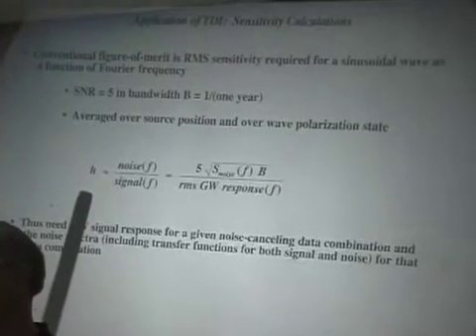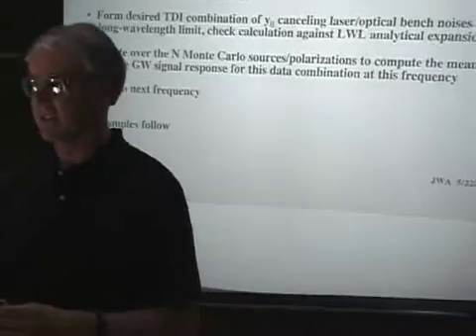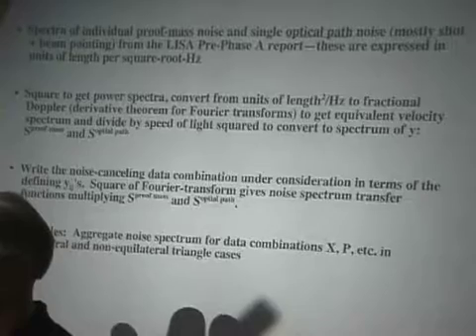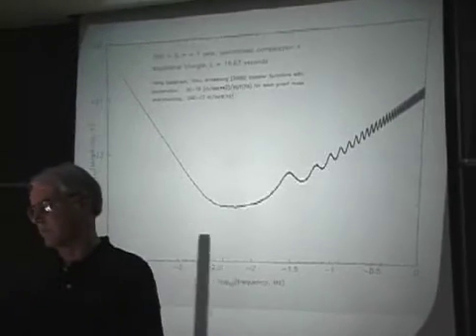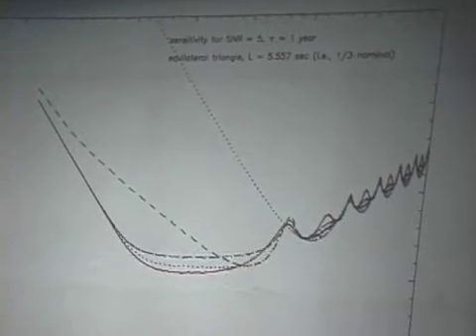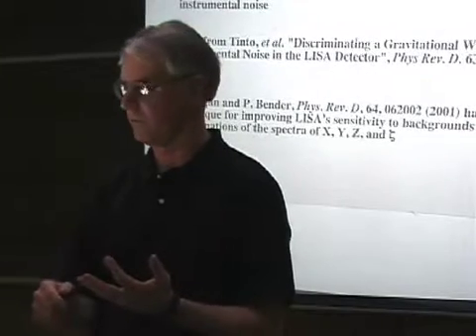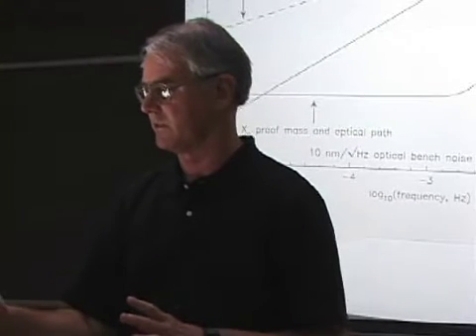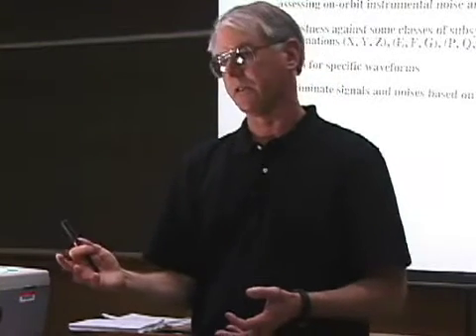Time-Delay Interferometry for LISA (2/2) by John Armstrong - GW Course: astro-gr.org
Time-Delay Interferometry for LISA (2/2), by John Armstrong. This is one lecture of the Online Course On Gravitational Waves put together by Pau Amaro-Seoane . The course was imparted in Caltech in 2002 Please note that the title of some lectures might have been shortened because of the limit imposed by youtube. The full title is in the web page of the course, as well as the slides of the presentations, assignments and their solutions.